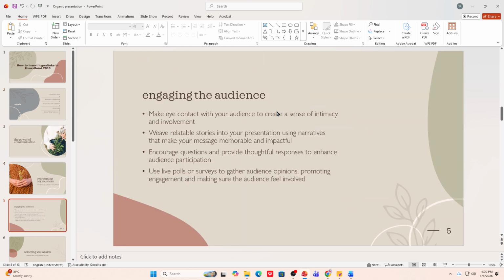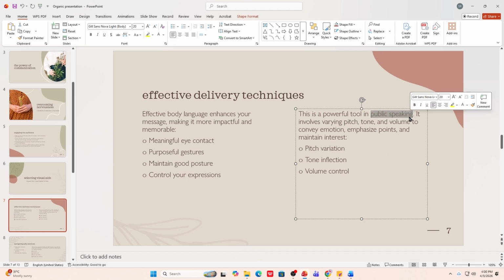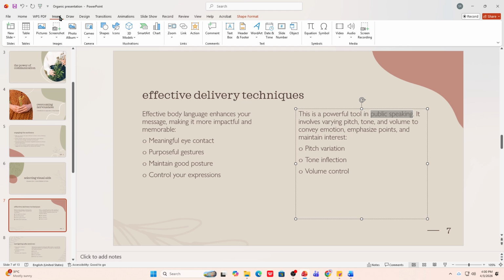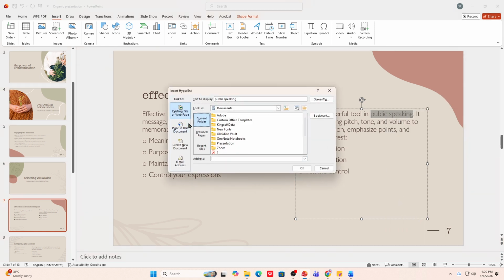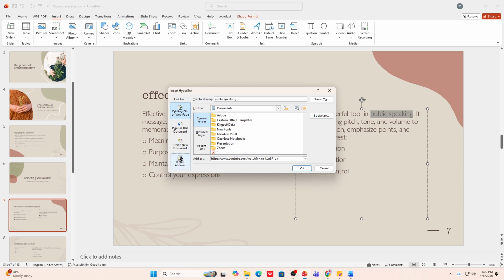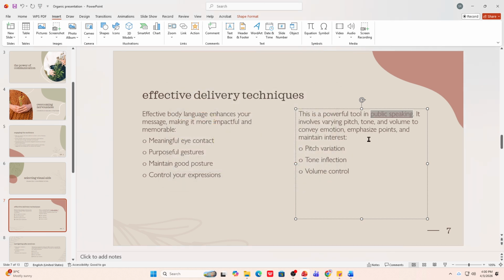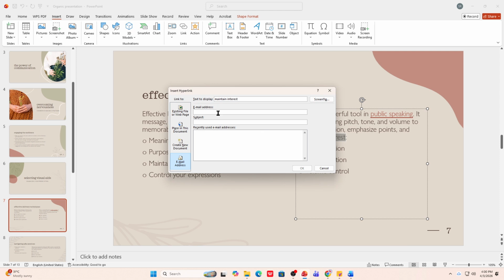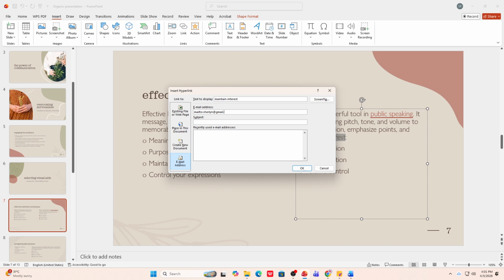How to Insert Hyperlinks in PowerPoint in 2026 [Full Guide]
In today's video we cover: insert hyperlinks in powerpoint 2010, how to add hyperlink in powerpoint, powerpoint hyperlink tutorial, add links to slides powerpoint 2010, microsoft powerpoint 2010 guide, hyperlink text in powerpoint 2010, hyperlink shapes powerpoint 2010, ppt 2010 insert link, create clickable links powerpoint, powerpoint 2010 tips and tricks, add website link powerpoint 2010, hyperlink slides internally powerpoint, ppt hyperlink tutorial, powerpoint beginner guide 2010, power point 2010 hyperlink, pwerpoint 2010 links